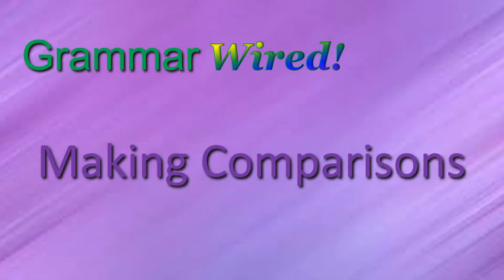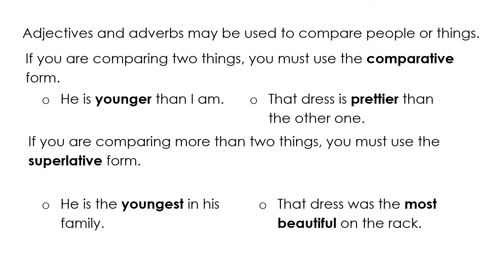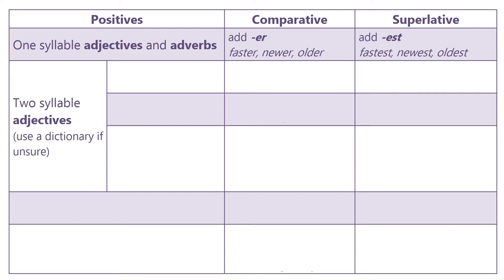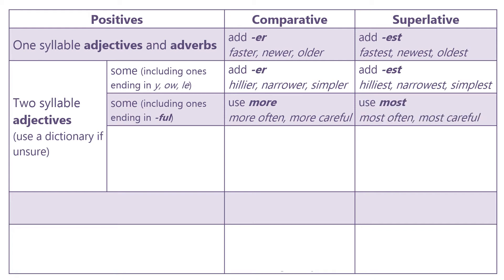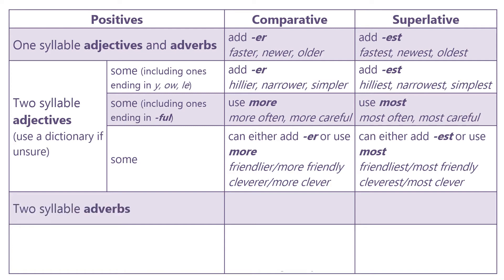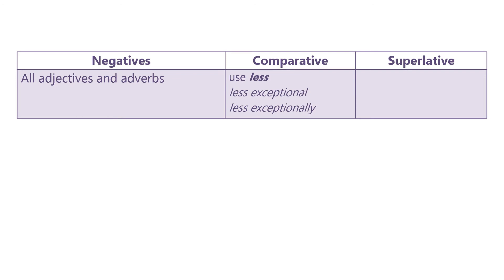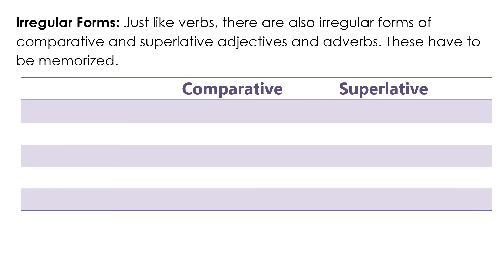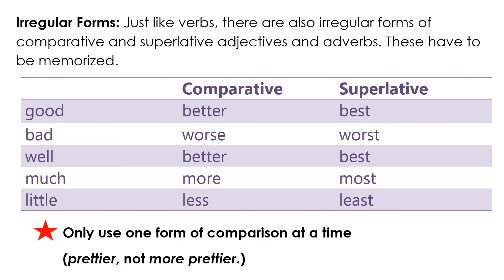Making Comparisons HS Part 5-5